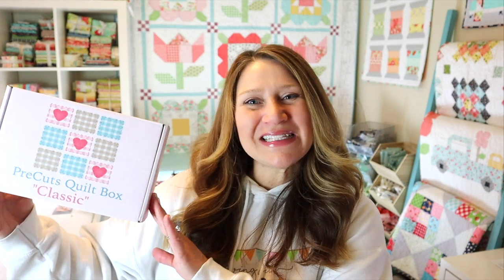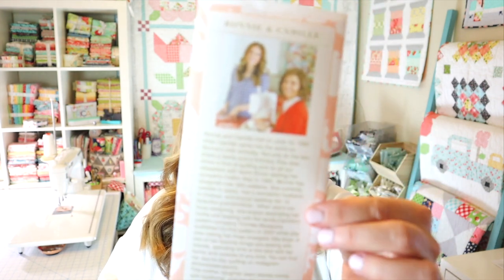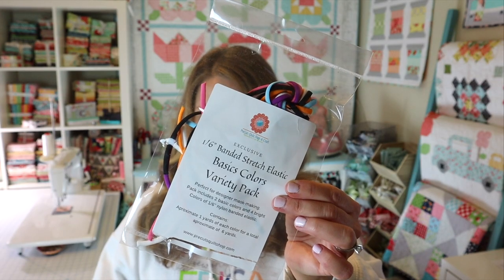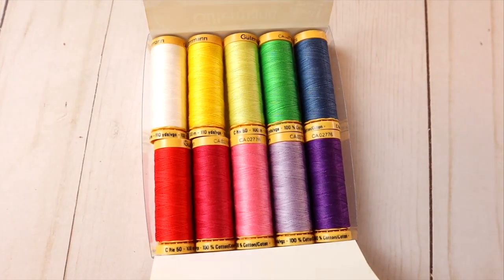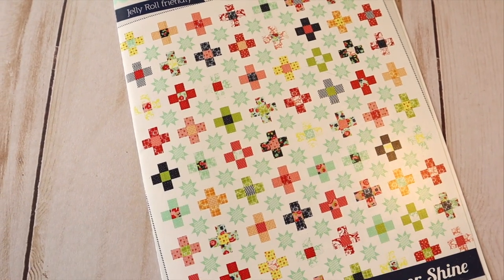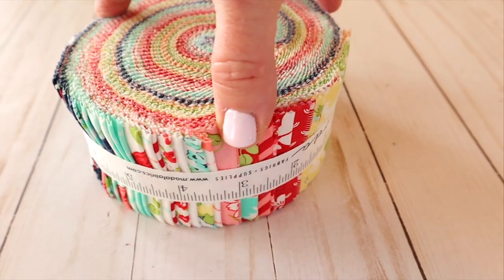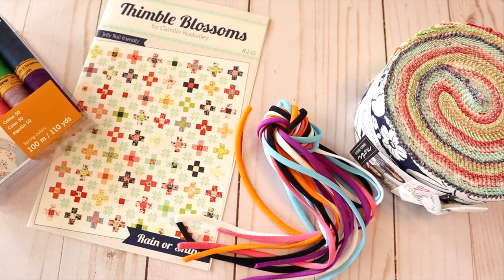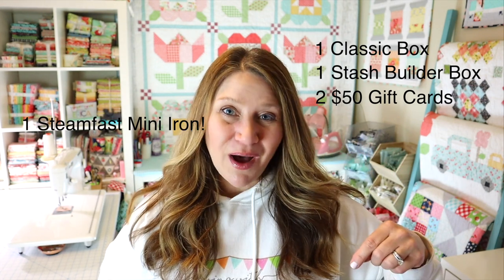January 2021 PreCuts Classic Quilt Box // UNBOXING!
Winners have been notified!
Classic Box: Speedy Little Quilter
Moder Stash Builder: Jennyjist
$50 gift card: Stephanie G. and Esther B.
Steamfast Mini Iron: Amy T.